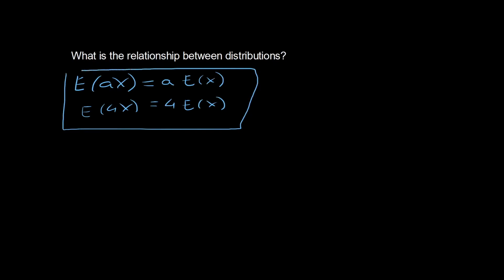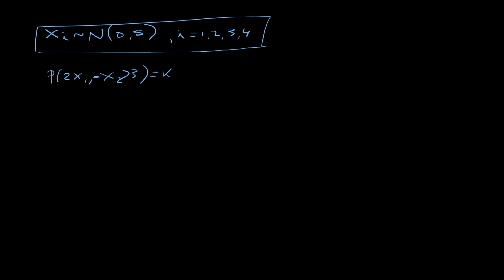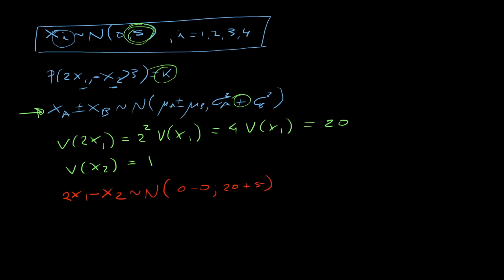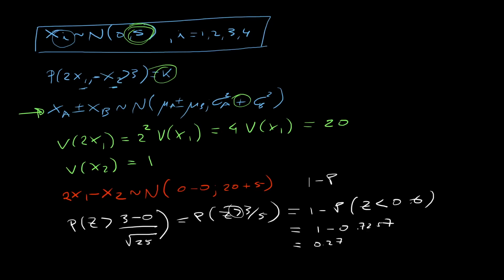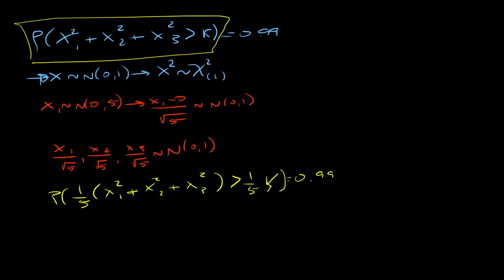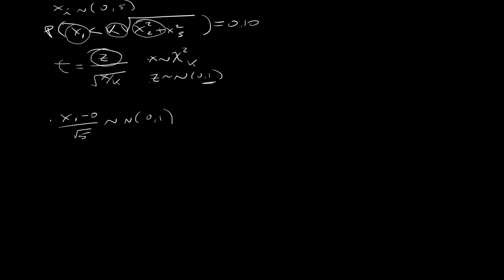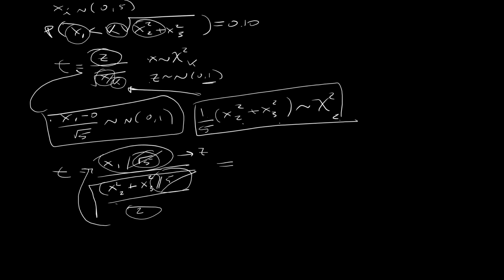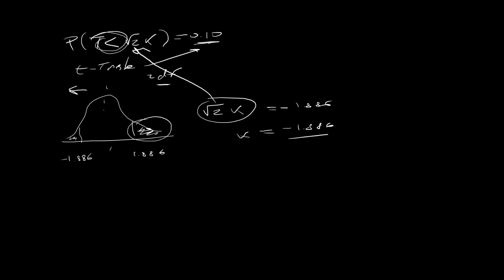Distributions - transformations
In this video, we go through distribution transformations